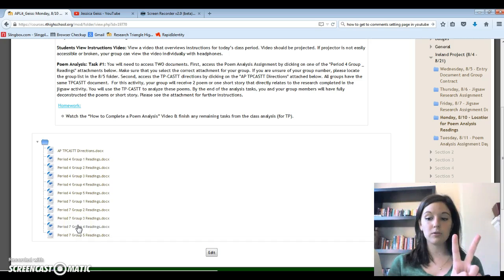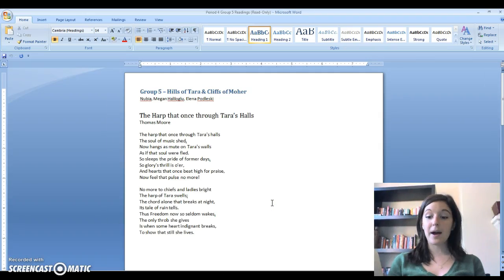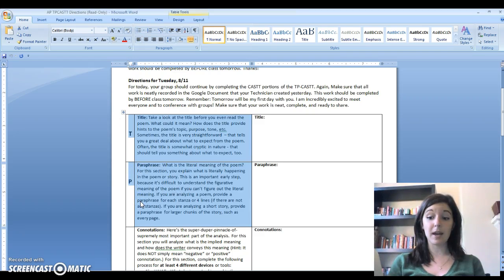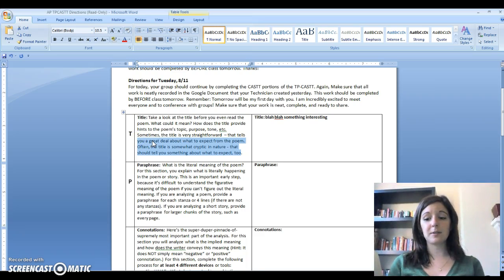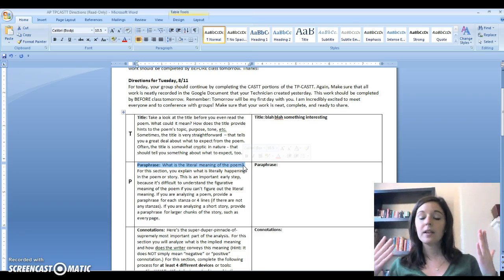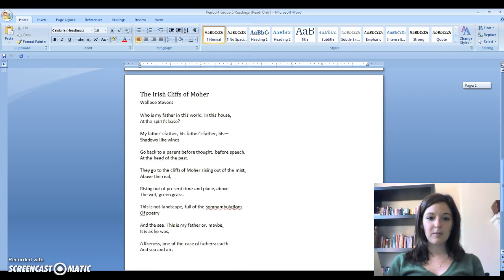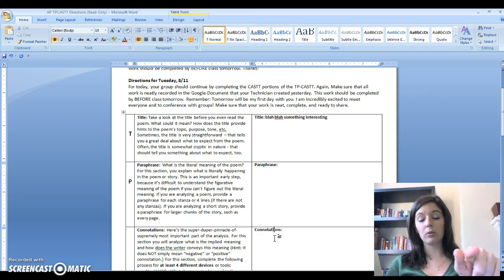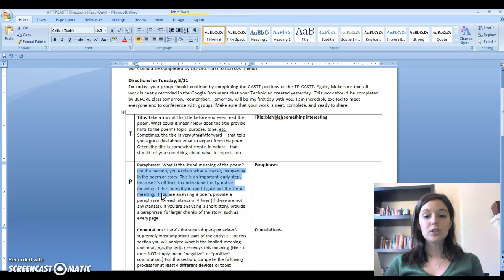Ireland Project: Day 4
This video overviews the instructions for Day 4 of our project, focusing on the Literary Analysis: Task 1.